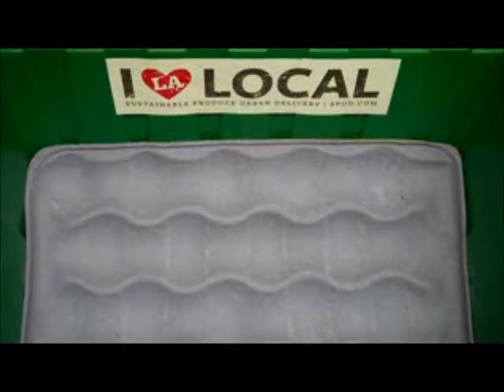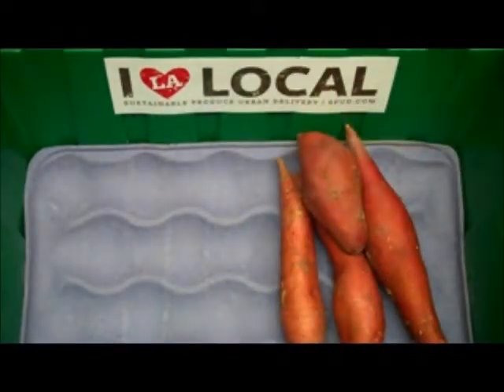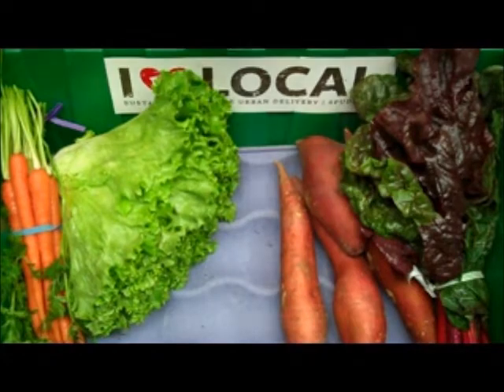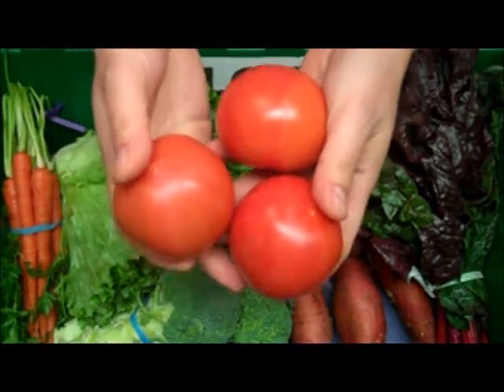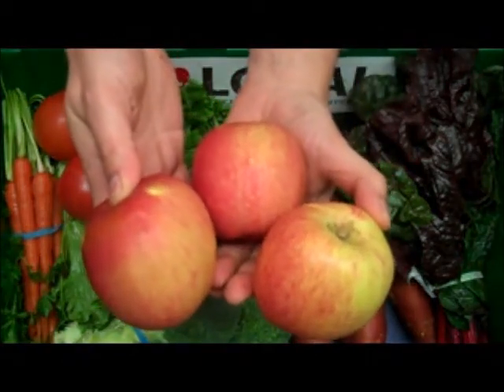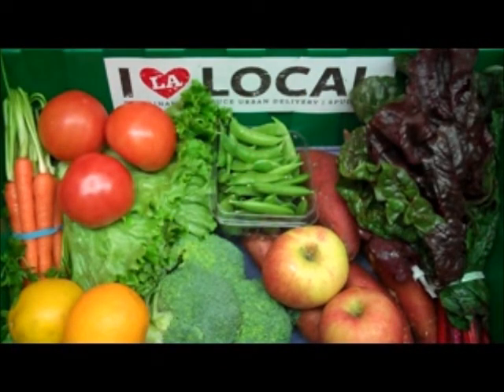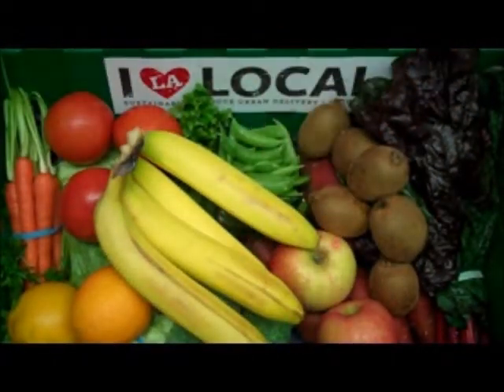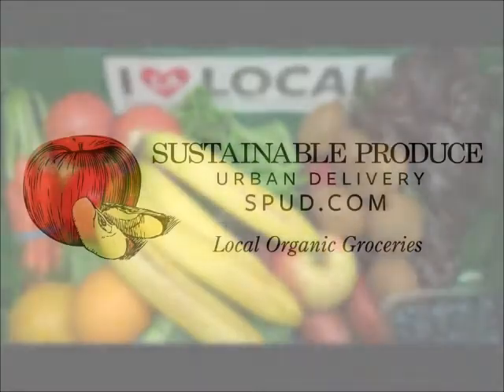Los Angeles' Local Organic Produce Box: March 10th - 16th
This week's SPUD.com Fresh Harvest Box! The top seasonal organic items our Produce Team have selected for you to enjoy.